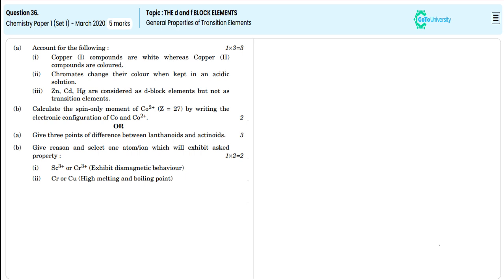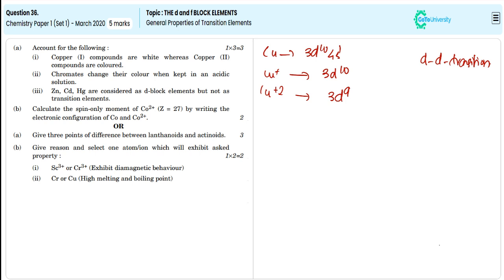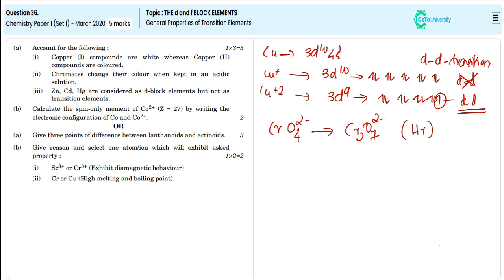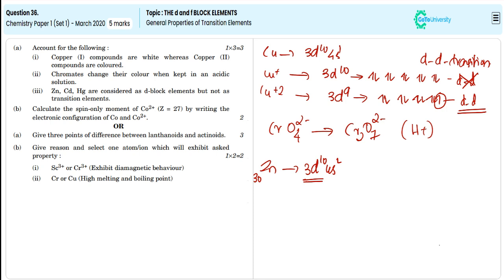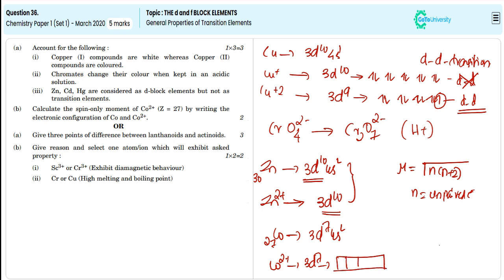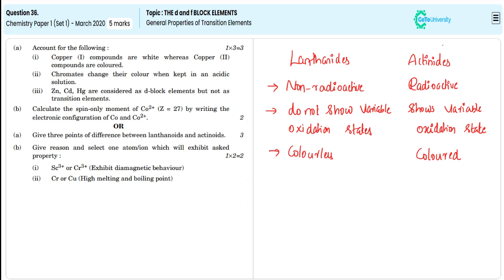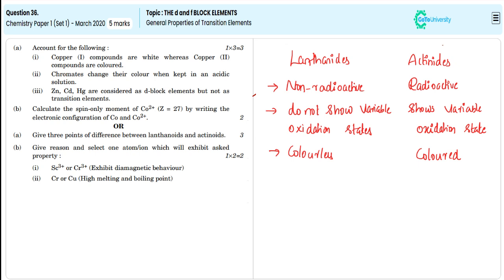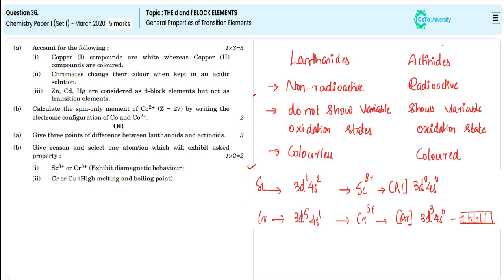Q36 THE d and f BLOCK ELEMENTS GENERAL PROPERTIES OF TRANSITION ELEMENTS PAPER 1 SET 1 MARCH 2020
CHEMISTRY CBSE (PAST PAPER) PAPER 1 SET 1 MARCH 2020